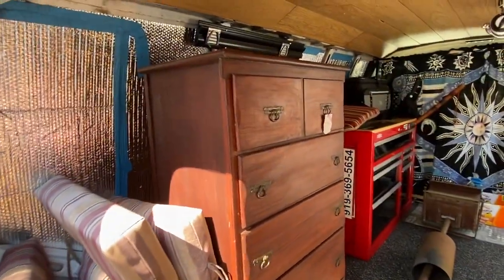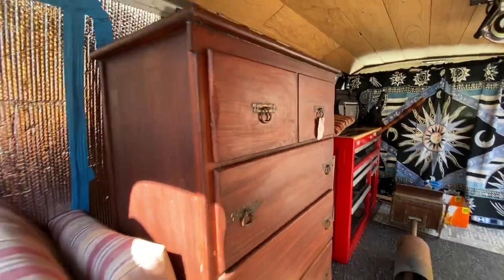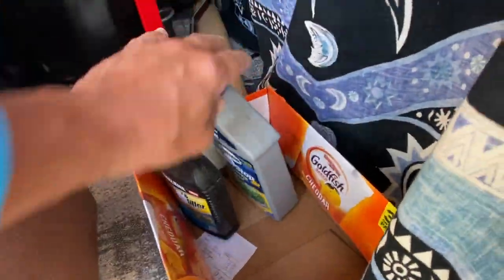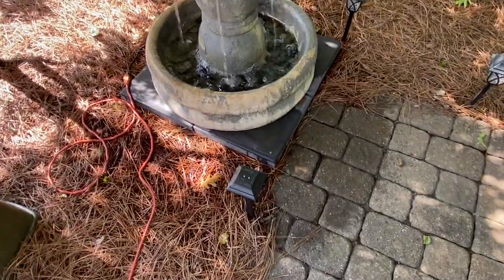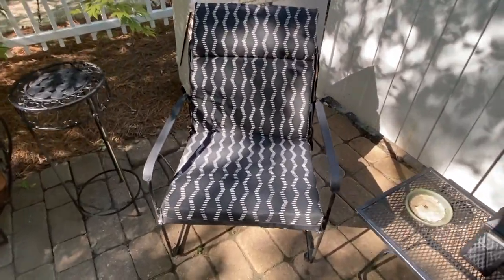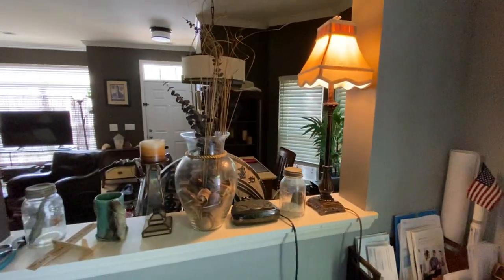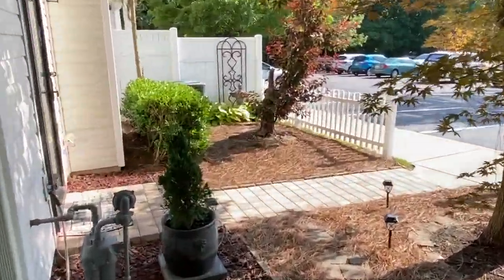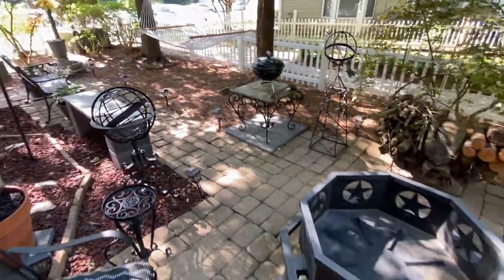Estate Sale WOW! 50% off SUNDAY! Deals EVERYWHERE!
This was a great tag estate sale, everything was so cheap.